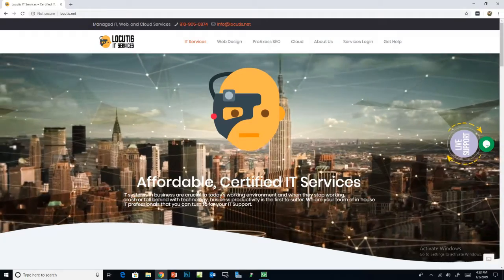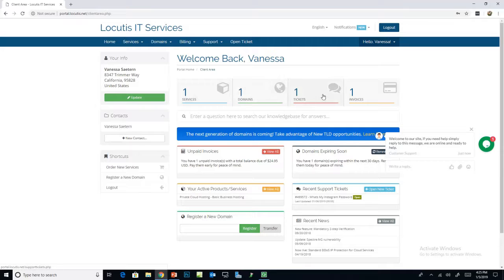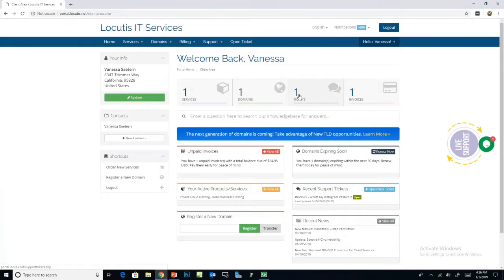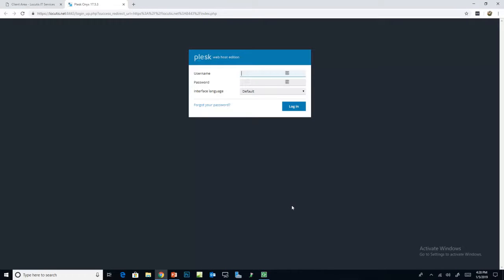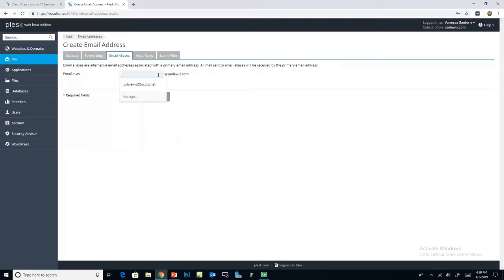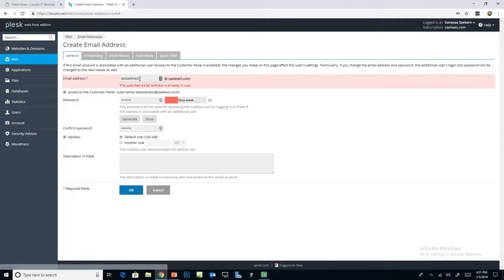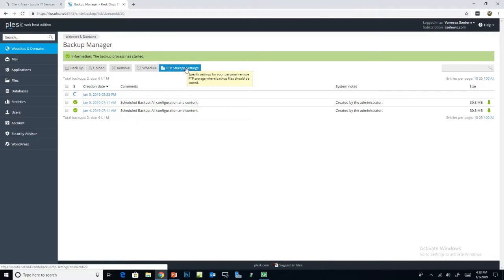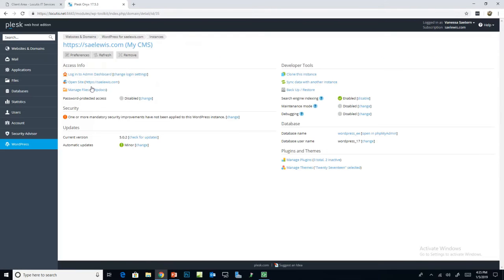Using Locutis IT Services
How to manage Billing, Domains, and Hosting